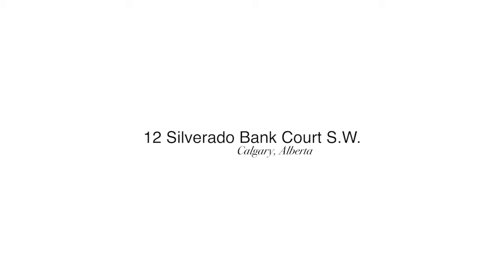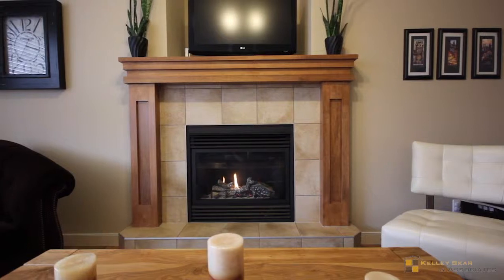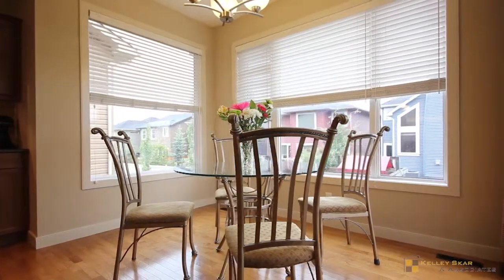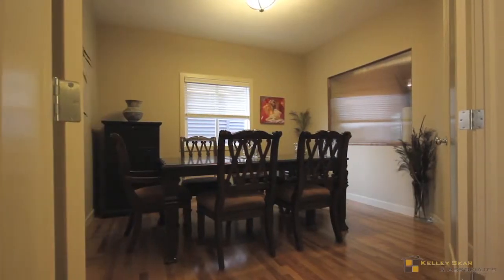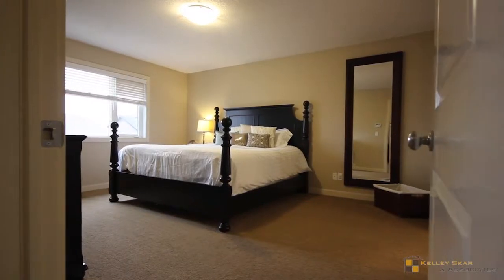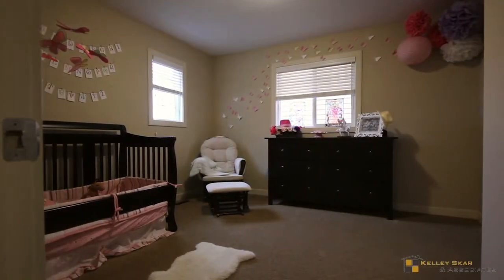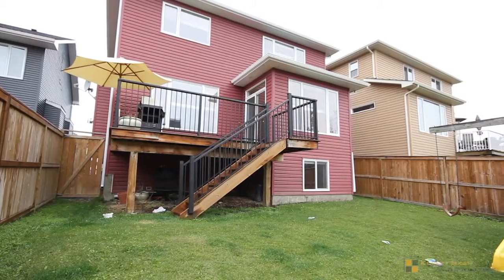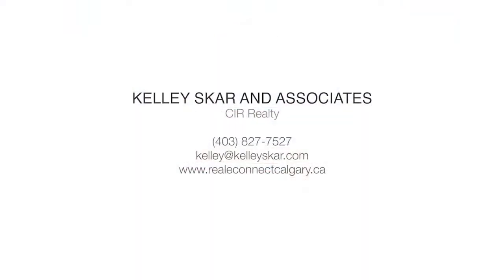Real Estate Condo Tour - 12 Silverado Bank Court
12 Silverado Bank Court
This property is listed by Kelley Skar & Associates